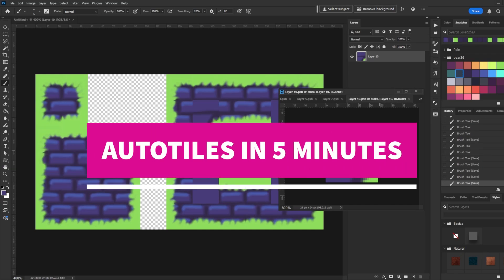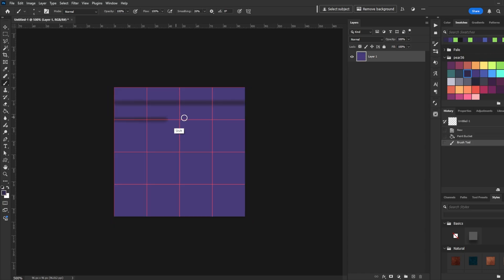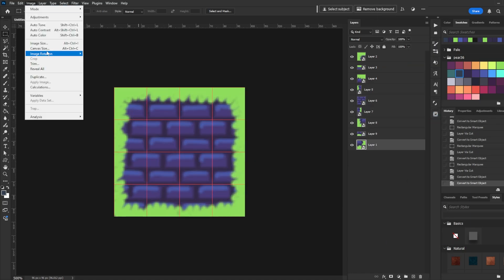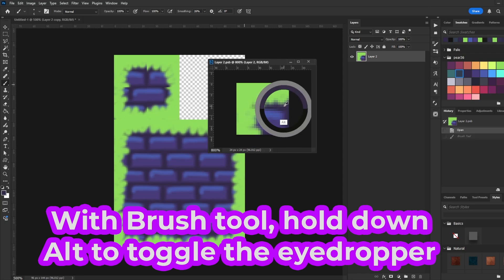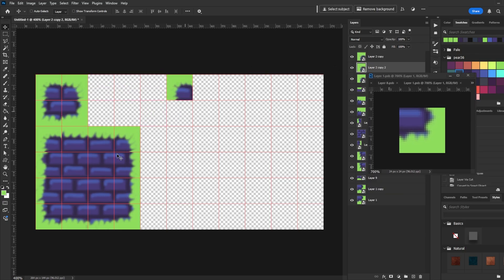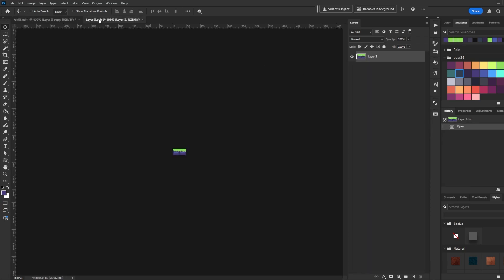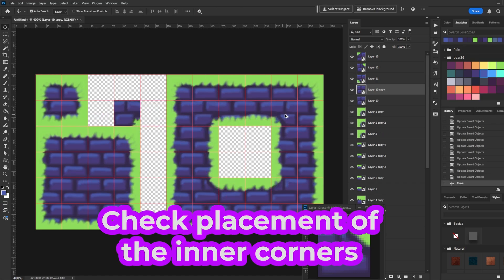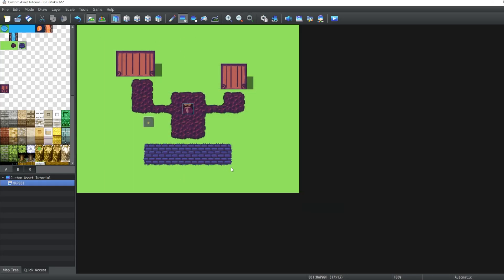Quick and easy autotiles! [Custom Assets in RPG Maker Tutorial]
In this video, I’ll show you how to create autotiles in RPG Maker in just 5 minutes! If my previous tutorial felt a bit overwhelming with the base reference setup, don’t worry—this time, we’re keeping it simple. You don’t need any base reference, just draw the tile you want and follow along as I explain how to format it to work perfectly in RPG Maker.

Tools Used:
Adobe Photoshop
Wacom Intuos Tablet